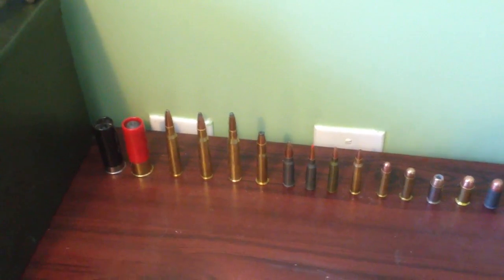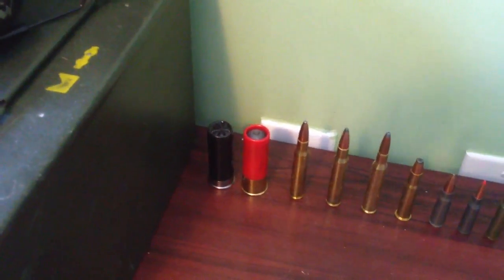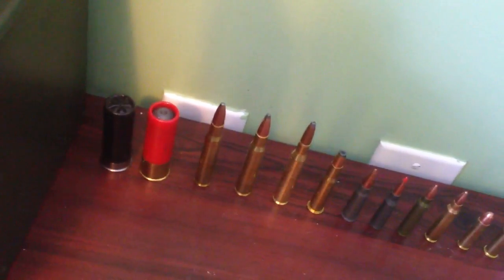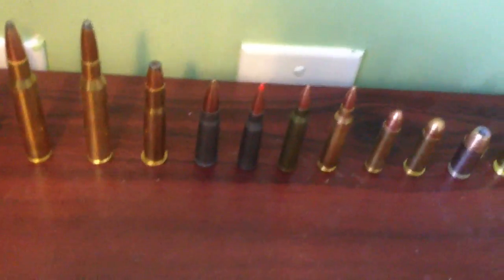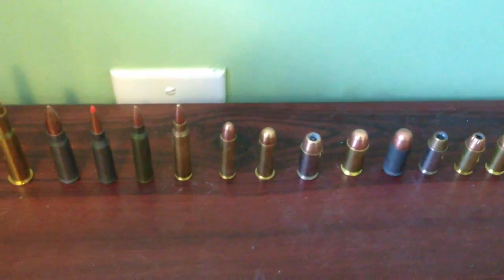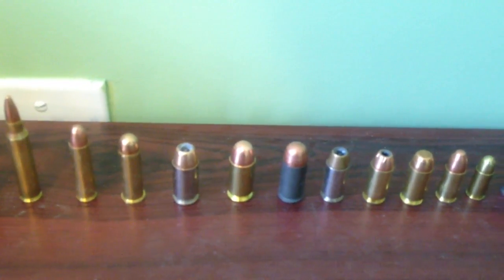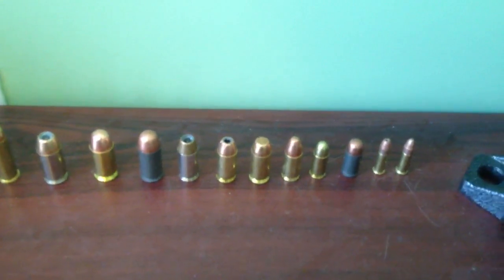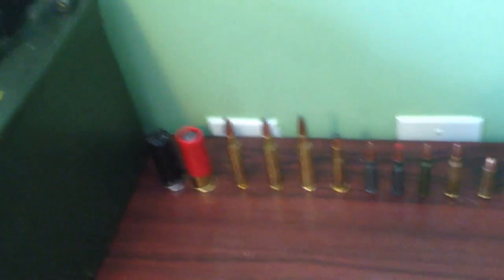Ballistics: Different Calibers & Cartridges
An overview of some of the ammunition and specific cartridges that I had with me.. Just some basic info and showing size comparisons.